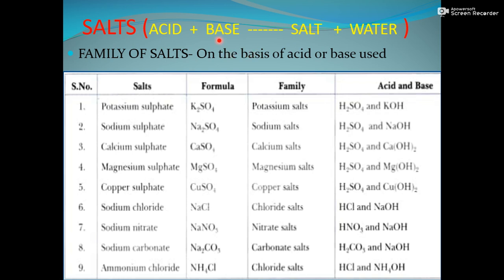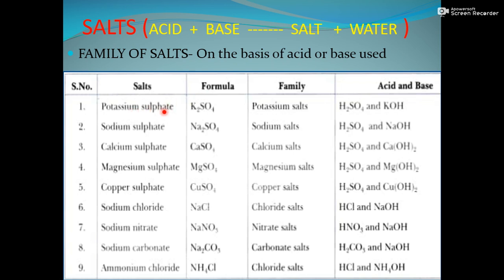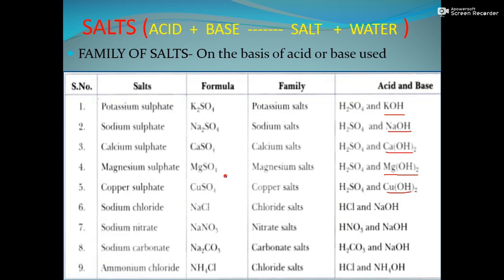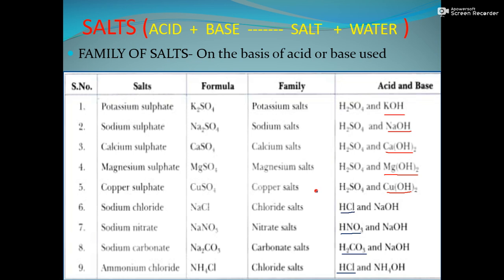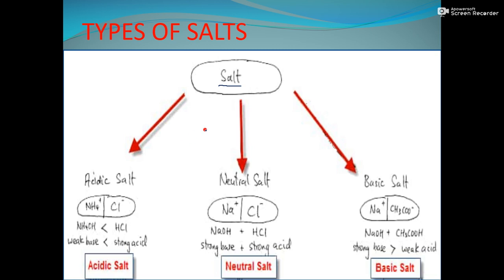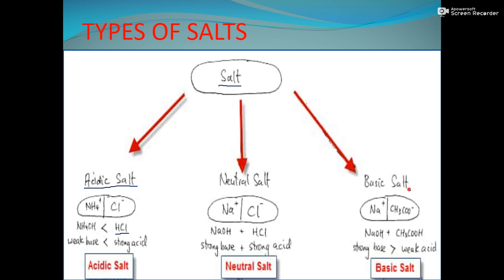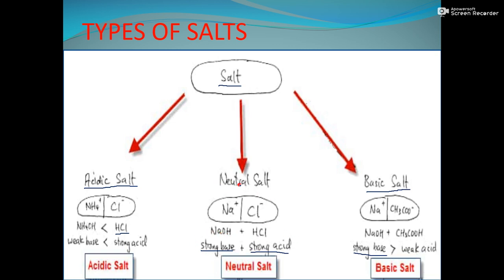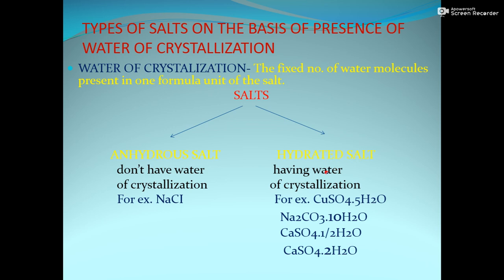Salts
Family and types